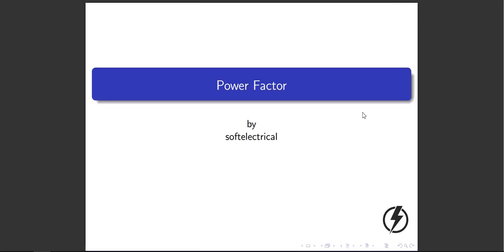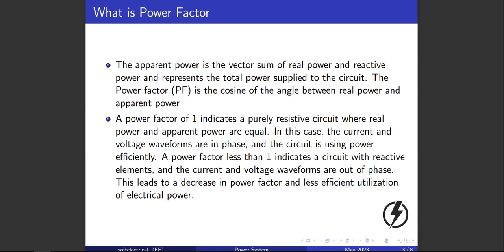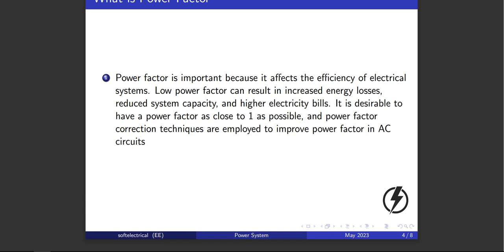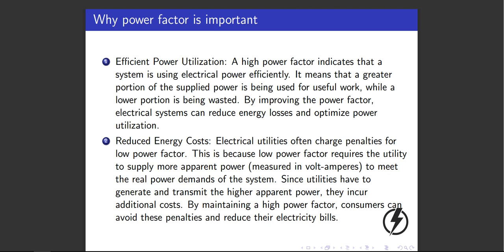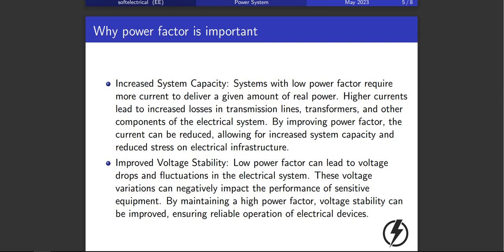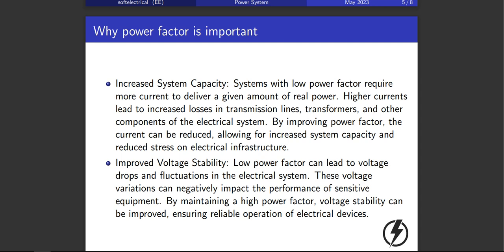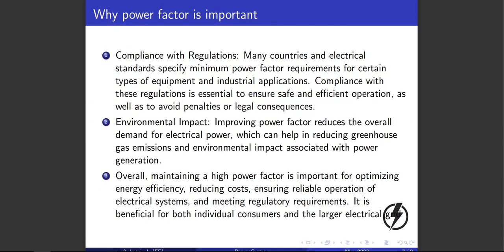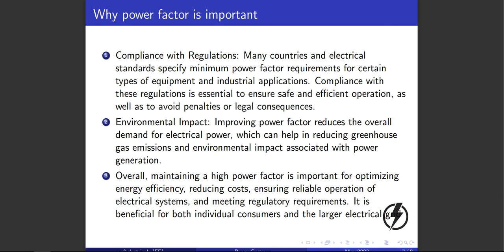What is Power Factor and why it is important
Power factor is a measure of the efficiency of an electrical system or device in converting electrical power into useful work. It represents the ratio of the real power, which is the actual power that is consumed or delivered, to the apparent power, which is the product of the voltage and current in an alternating current (AC) circuit.